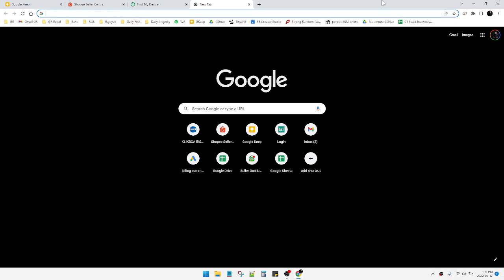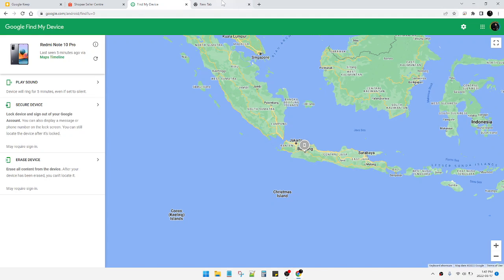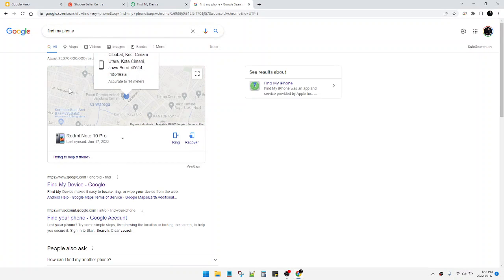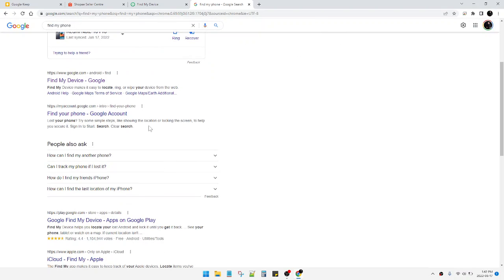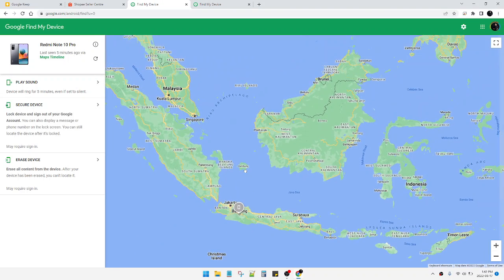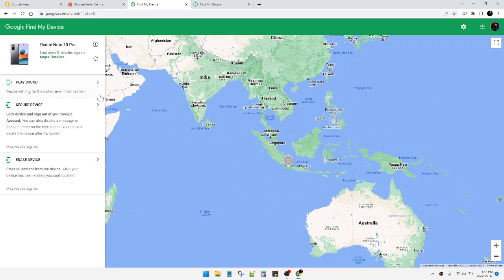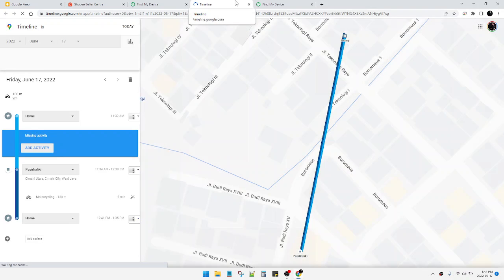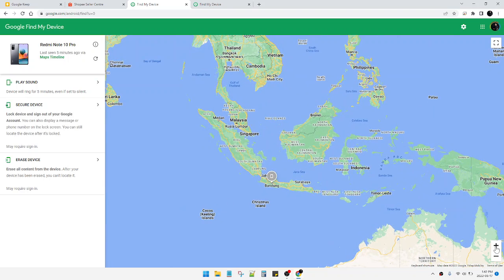How to Find my Android Phone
it is really easy to find your phone either it lost or you forgot where you left it was. Make sure you open laptop/PC that already logon to same email with your phone